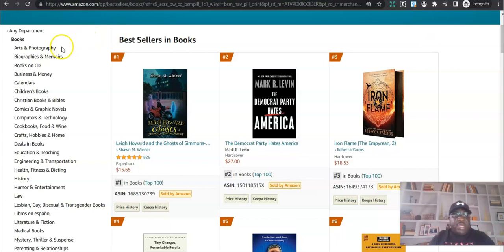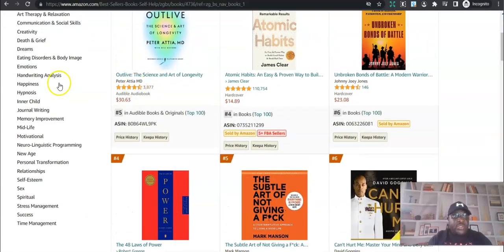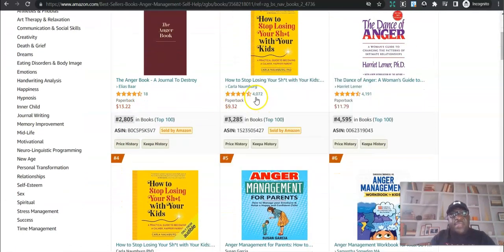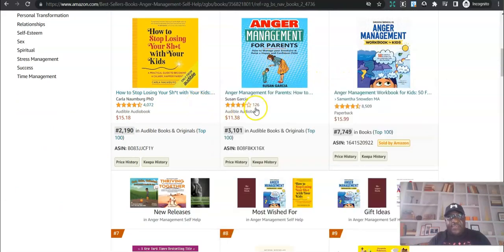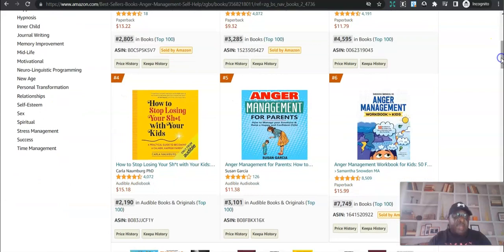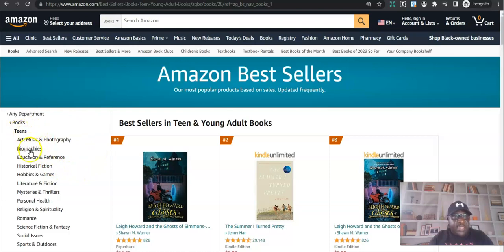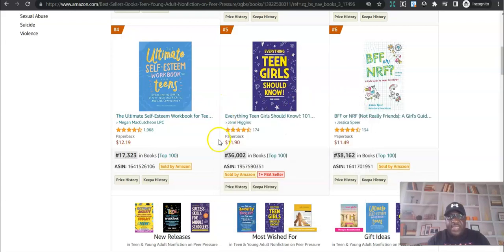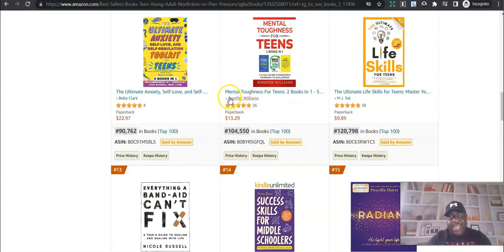Simple Amazon KDP Keyword Research Hack For Beginners in 2024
In this video, you will discover how to find KDP best-seller keywords to create books on. This strategy is ideal for beginners, as it can be done for free without any paid tools.

No Earnings Projections, Promises or Representations. Any earnings or income statements, or any earnings or income examples, are only estimates of what we think you could earn. There is NO assurance you will do as well as stated in any examples. If you rely upon any figures provided, you must accept the risk of not doing as well as the information provided. This applies whether the earnings or income examples are monetary or pertain to advertising credits that may be earned (whether such credits are convertible to cash or not).